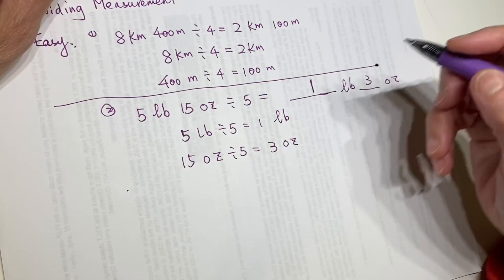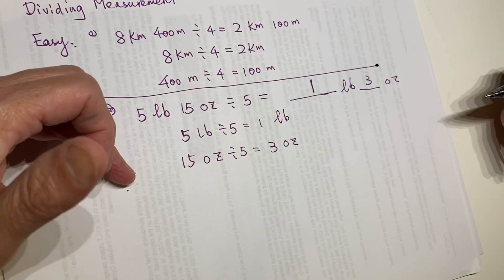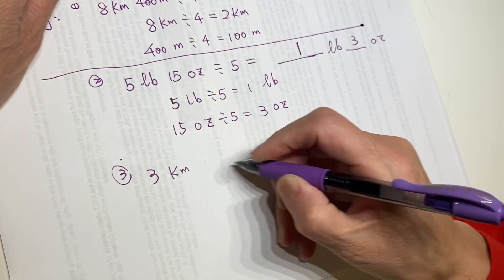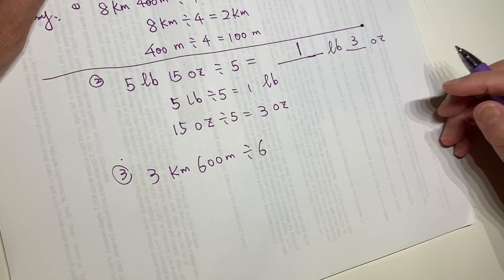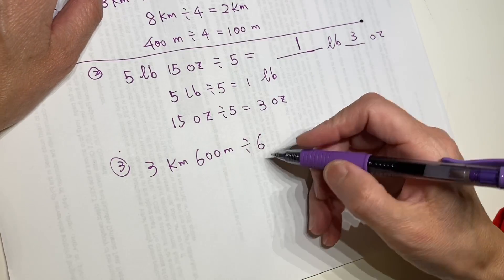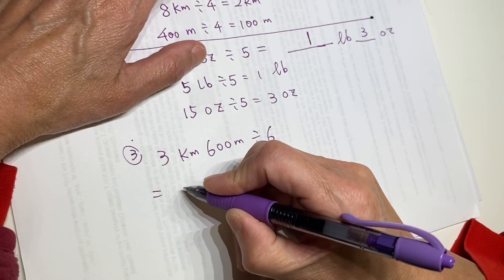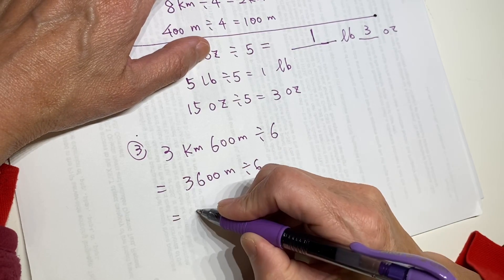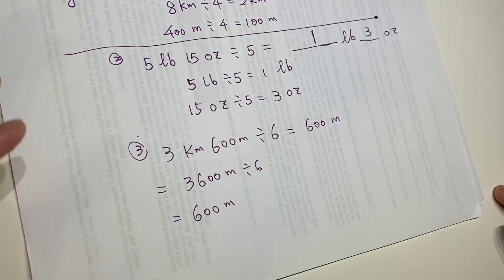4th math - dividing measurements